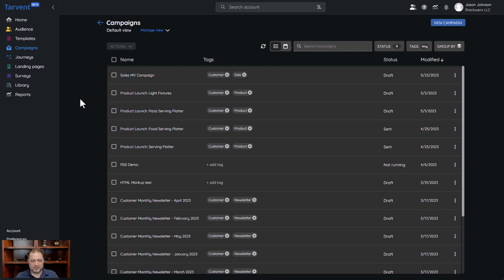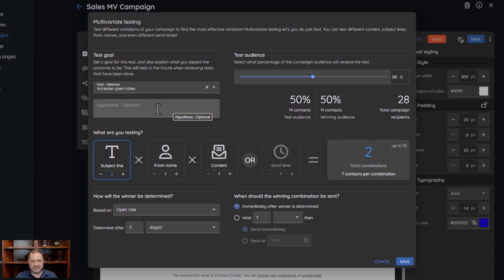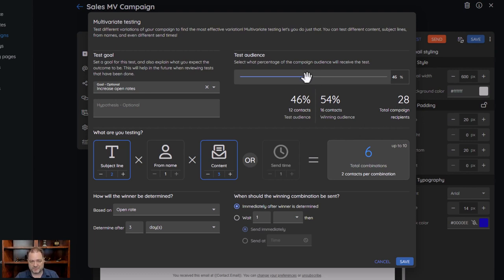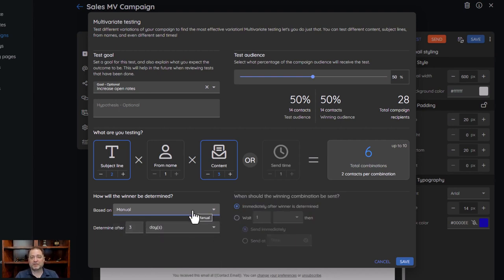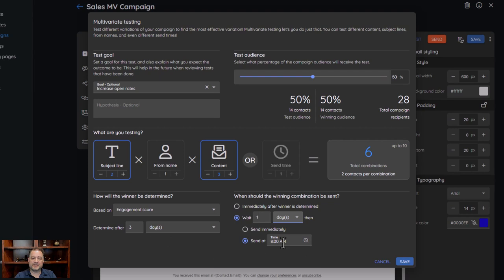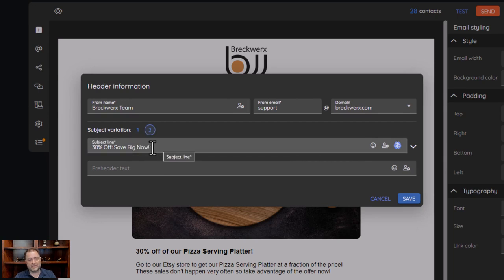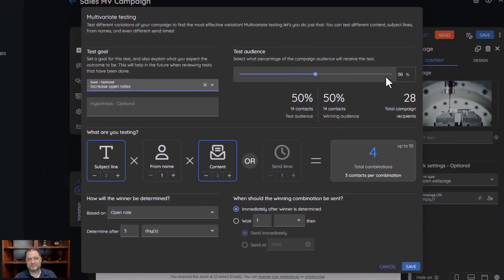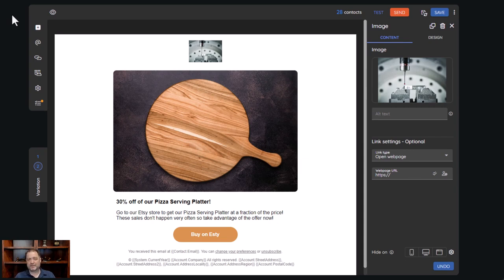Tarvent Review, Demo and Tutorial: Appsumo Lifetime Deal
OR